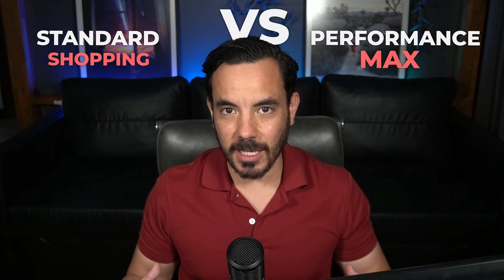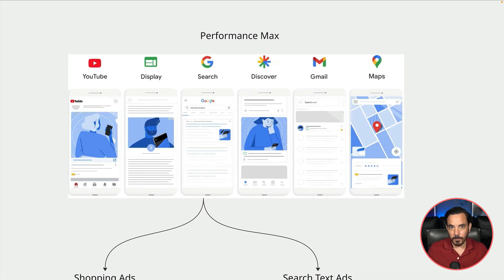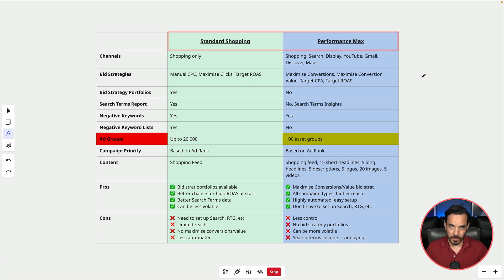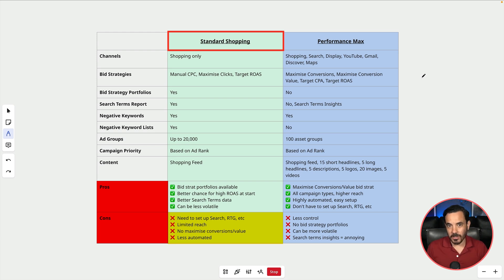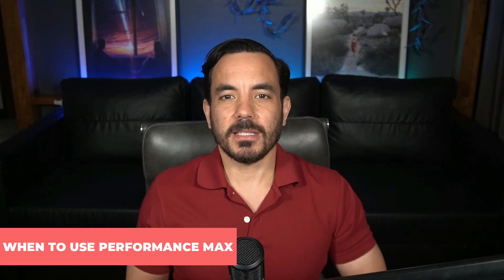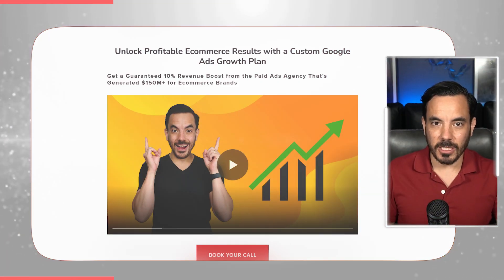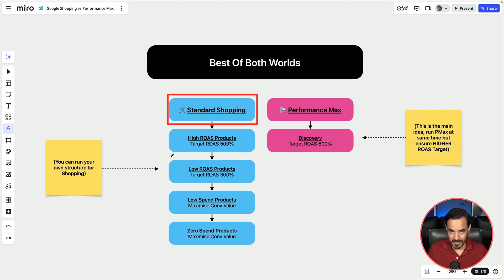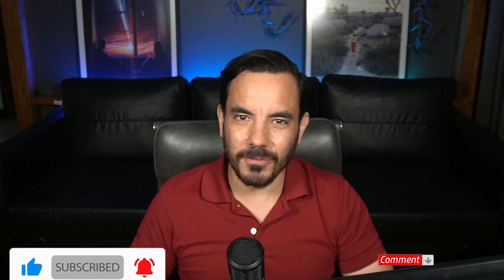Should You Use Google Shopping or Performance Max in 2026?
In this video, I compare Standard Shopping vs Performance Max campaigns in Google Ads for 2026. You'll learn which campaign type to use in different situations and discover a new campaign structure that leverages both types to maximize performance.

- Discover when to use Performance Max or Standard Shopping.
- Learn about the bid strategies each campaign type offers.
- Explore the "Best of Both Worlds" campaign setup.
- See how changes in Google's system affect campaign priority.

Time Stamps:
00:00 Google Ads Strategy for 2025
00:46 Standard Shopping vs PMax Comparison
07:24 When to Choose Standard Shopping
08:53 When Performance Max Wins
11:08 The "Best of Both Worlds" Campaign Setup
14:02 Scale Your E-commerce Results